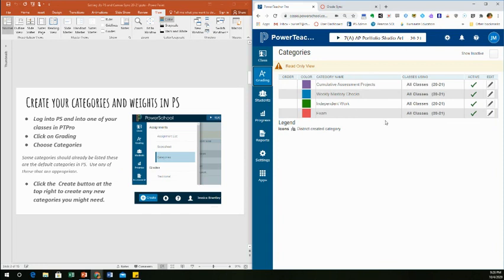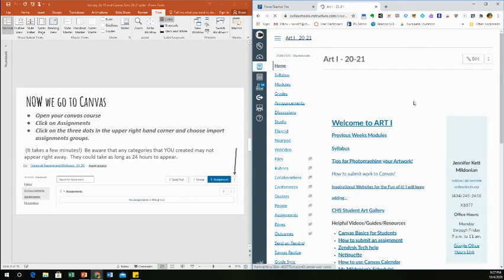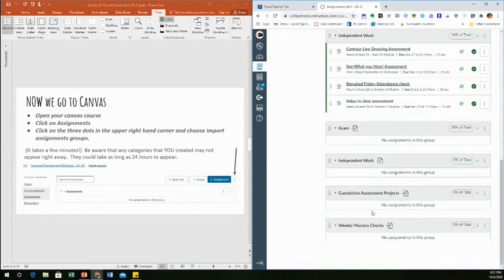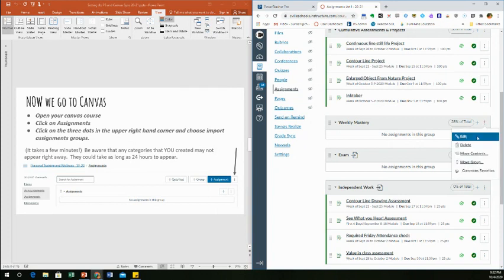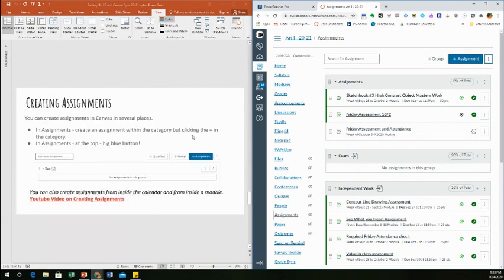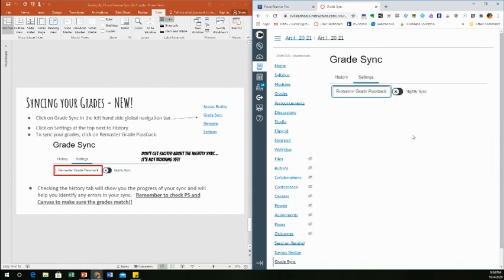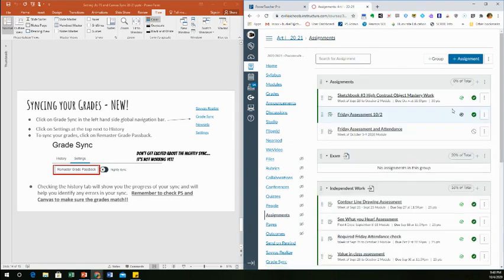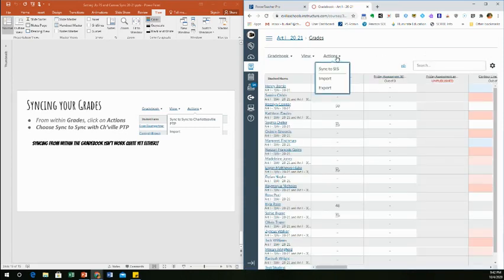Syncing Grades from Canvas to PS CHS